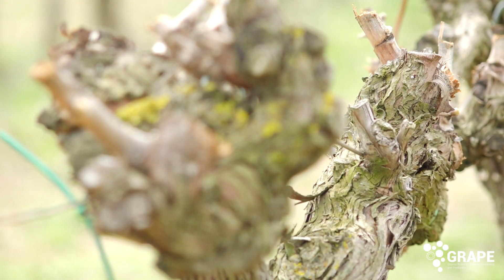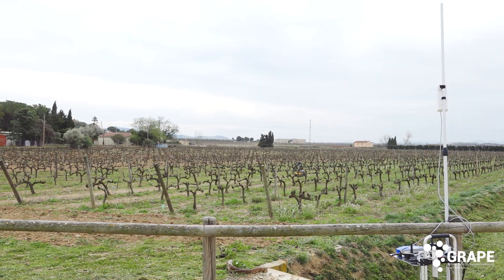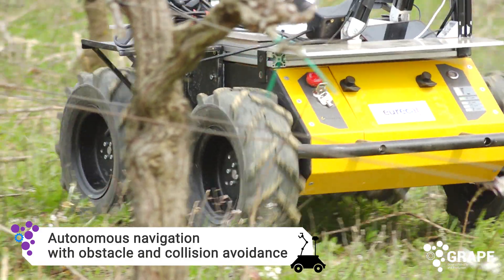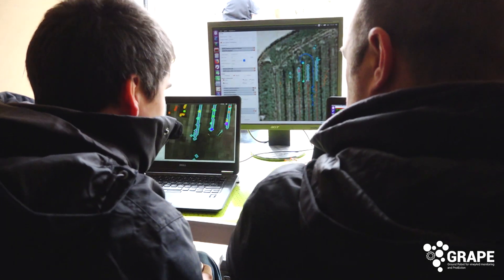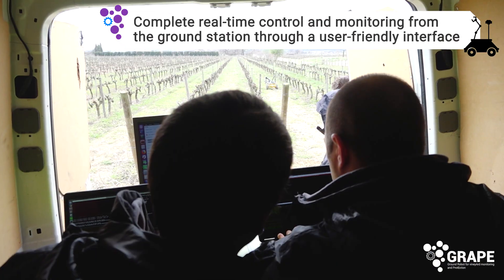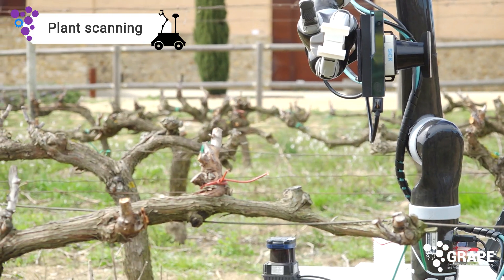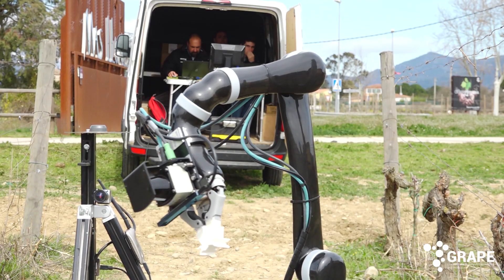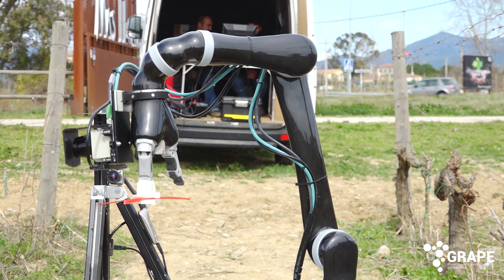GRAPE, robotics applied to vineyard management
The GRAPE project addresses the agricultural and food robotics scenario, focusing on vineyard farming activities and aiming at setting up a robotic manipulation platform able to support lead users to develop a variety of farming applications.